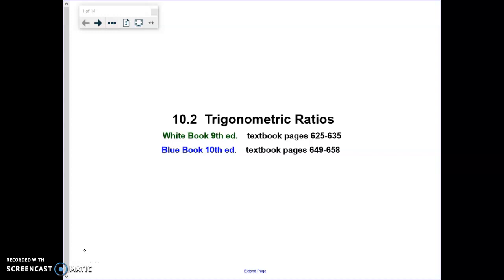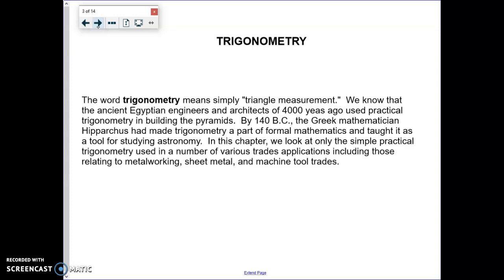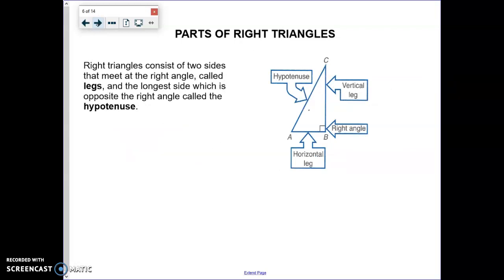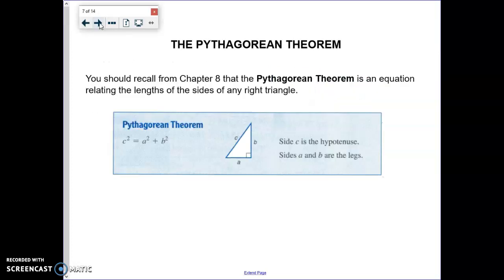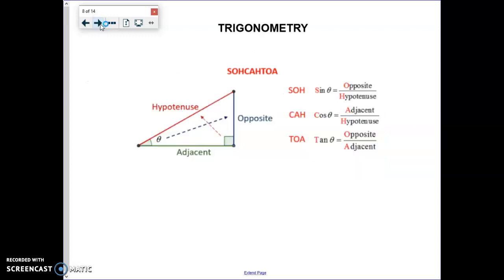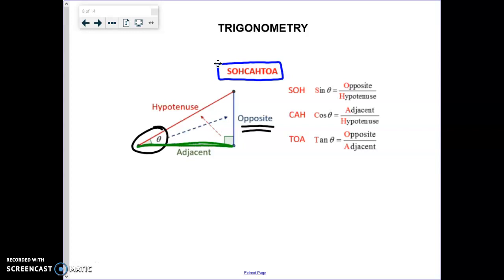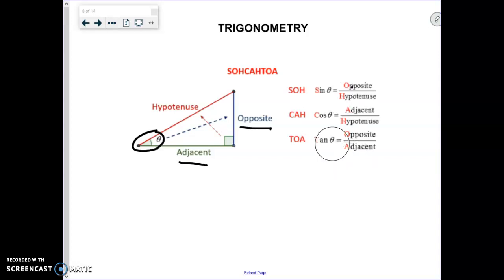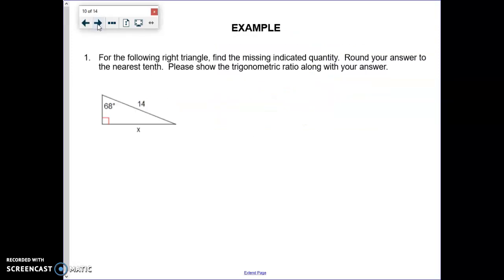Ch. 10, Sec. 2 (E1) Notes - The Fundamentals of Right Triangle Trigonometry (Sine, Cosine, Tangent)